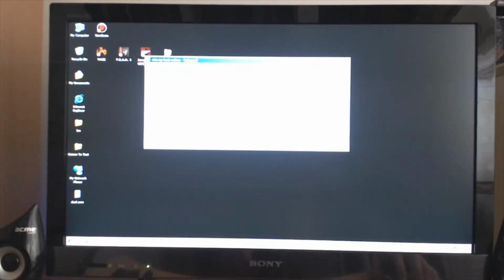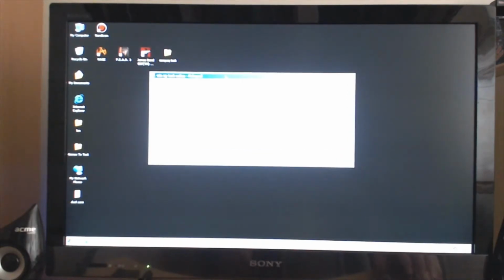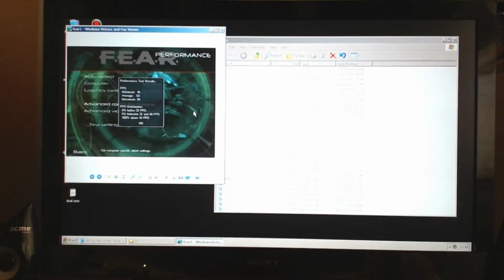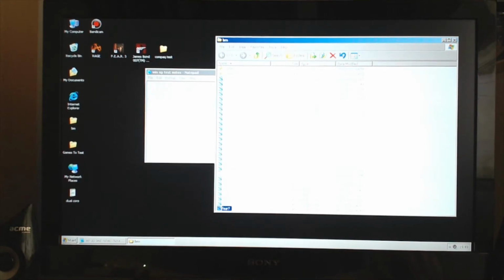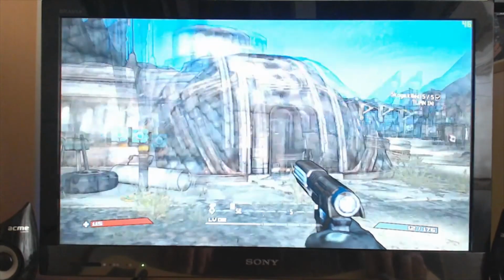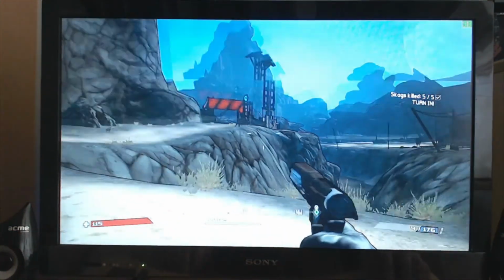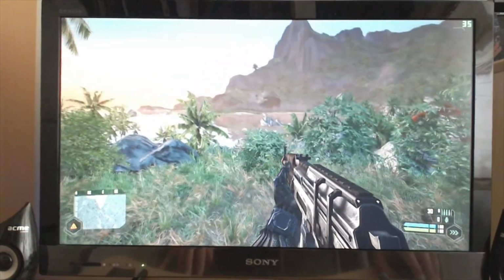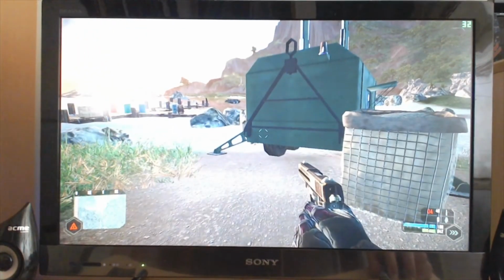Compaq pc (from 2005) revisited! Part One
This is my 2005 Compaq Presario 1539uk pc which I reset to factory. It demonstrates how much better the older games will run on xp when it's also reset.  Please note the video was captured on an external camera. The graphics are therefore very degraded but obviously a lot better when sat in front of screen. Games tested are:-
Assasins creed
Bioshock
Borderlands
Crysis
Fear 2
Part 2 also uploaded.
Let me know if there is a game you would like me to test!